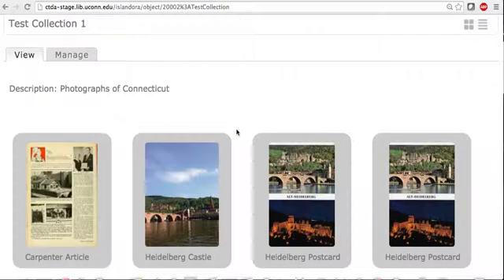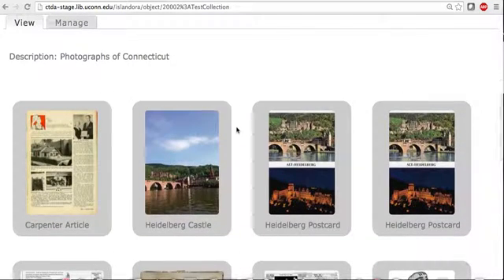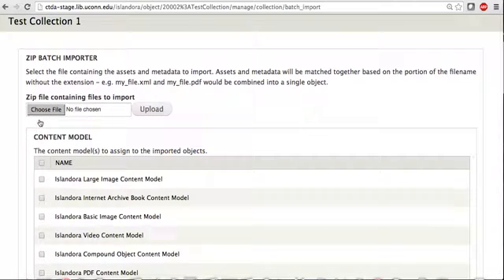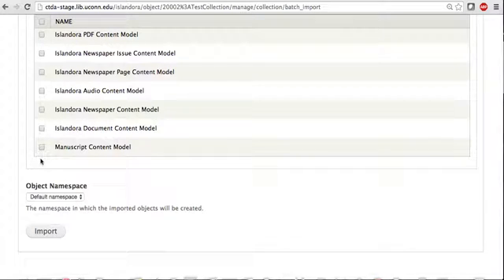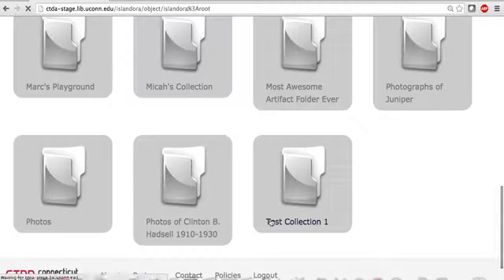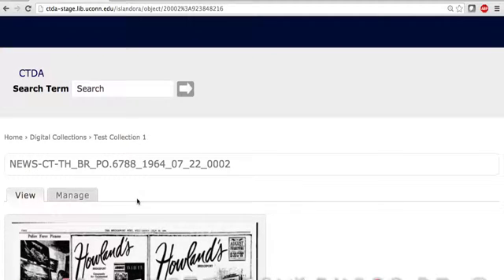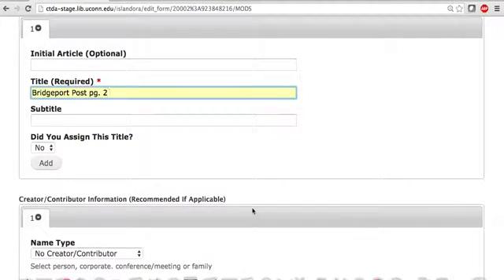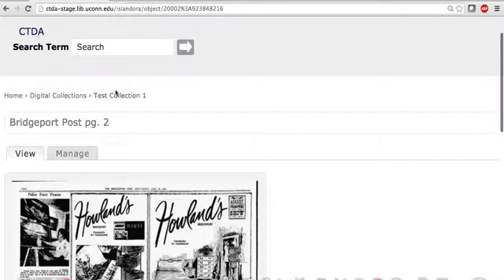How to Batch Import and Update MODS